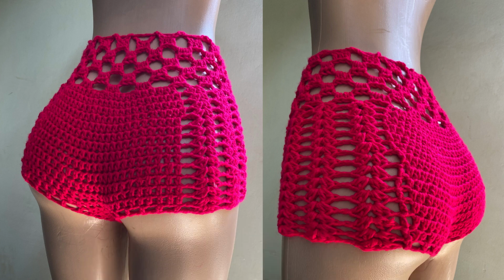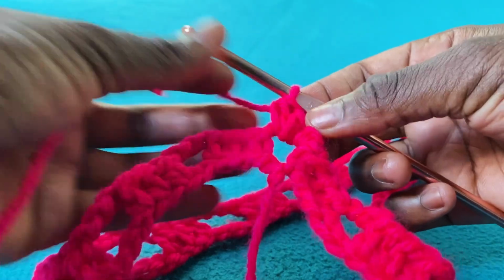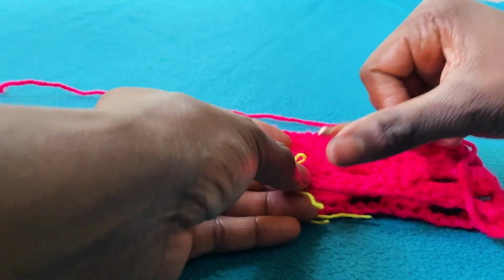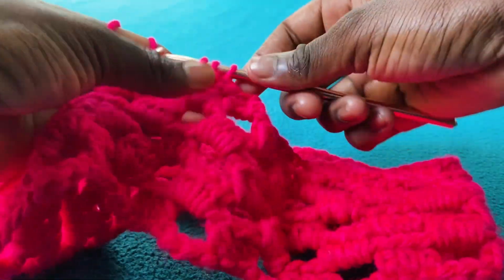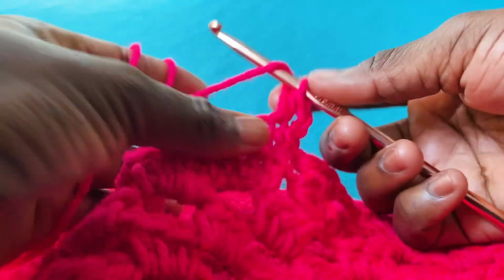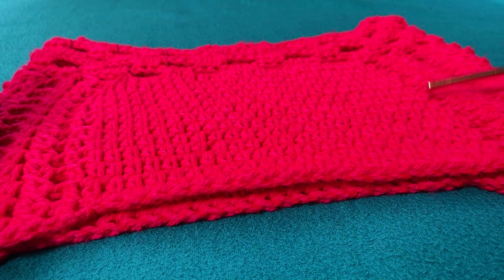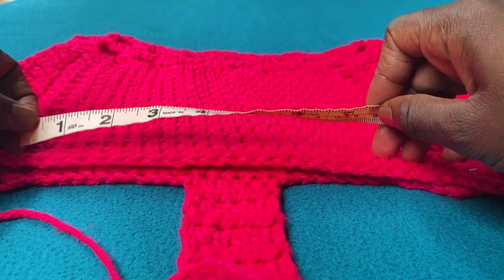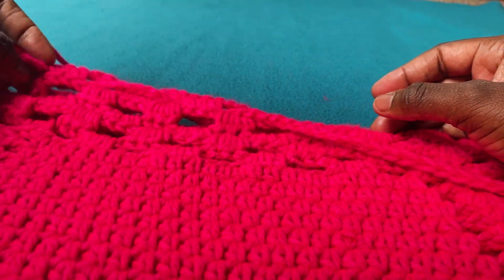How to make crochet shorts/shell shorts/ Beginner friendly.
This tutorial takes you through making crochet shorst at a begginer friendly level. Measurements for different sizes can be adjusted as guided by the tutorial.

Materials used
5.5mm hook
Scissors
Measuring Tape
2balls big yarn (robin)